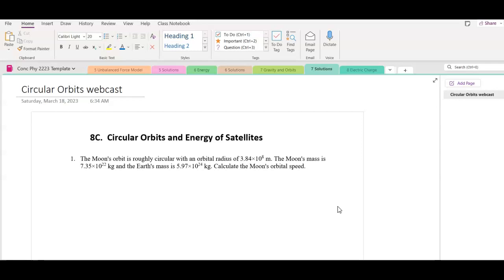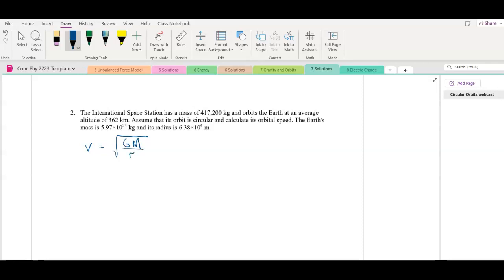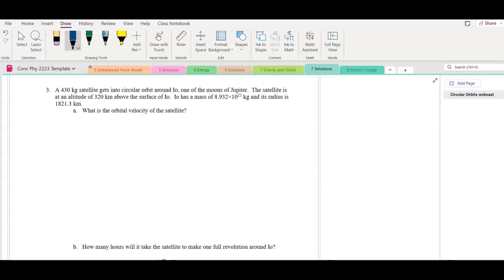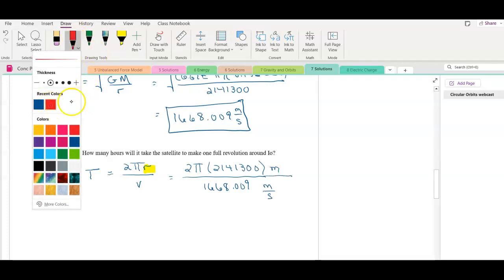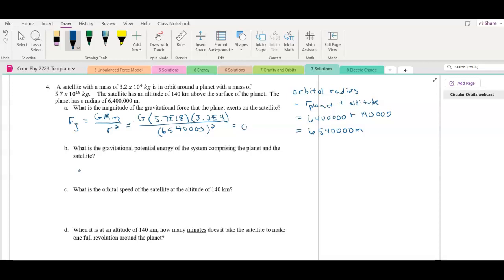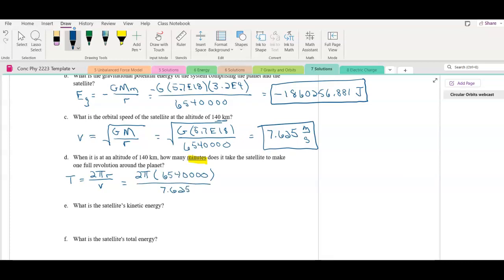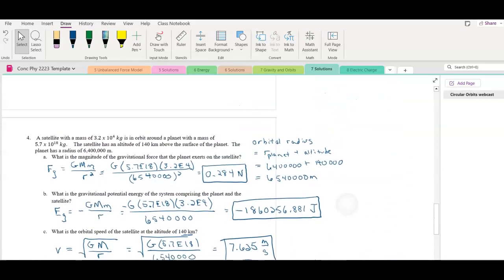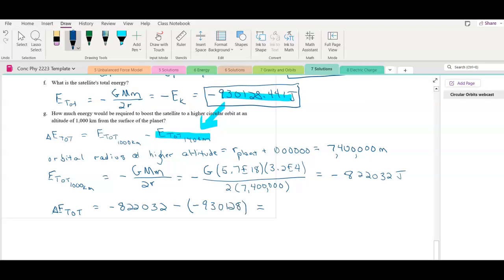Problems Involving Circular Orbits